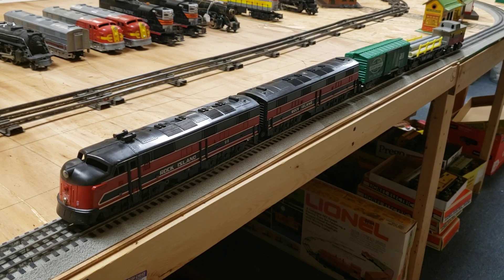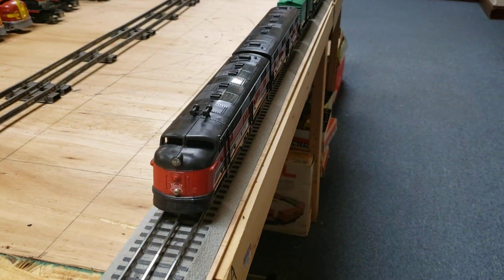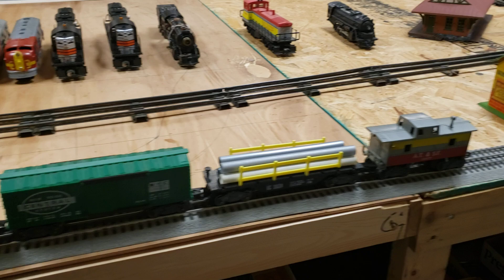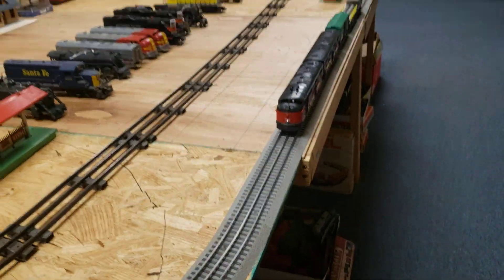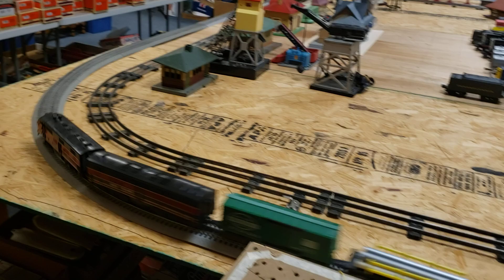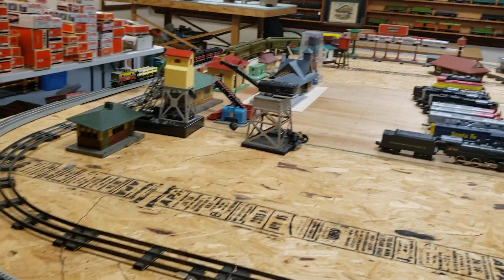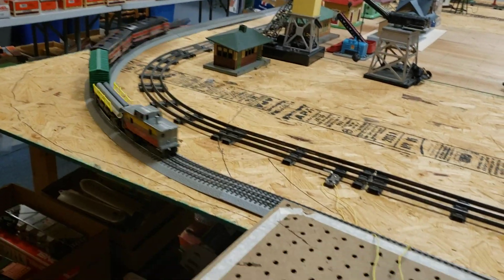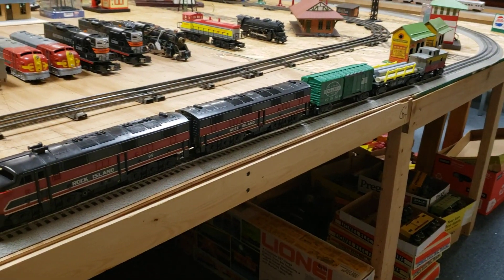Marx Rock Island Postwar E 7 Diesel Locomotive AB Pair No. 99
Marx Rock Island E 7 Diesel Locomotive AB Pair No.  99